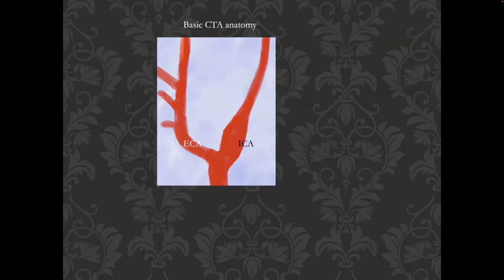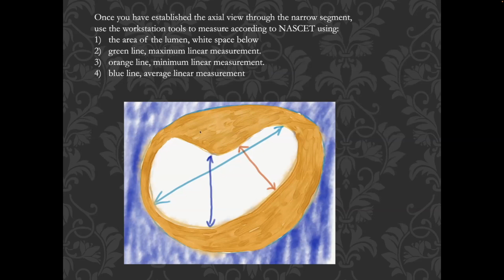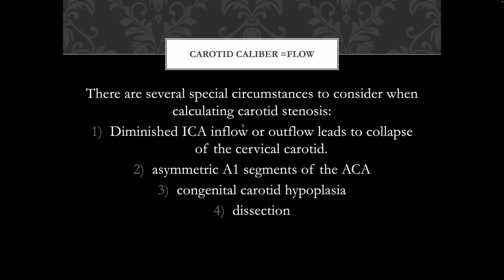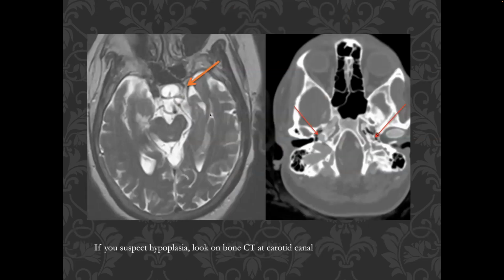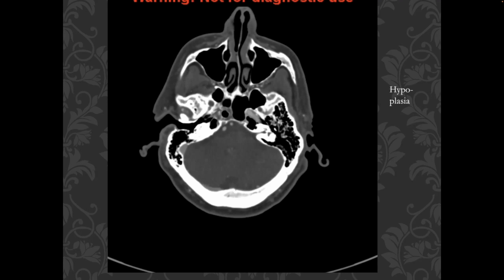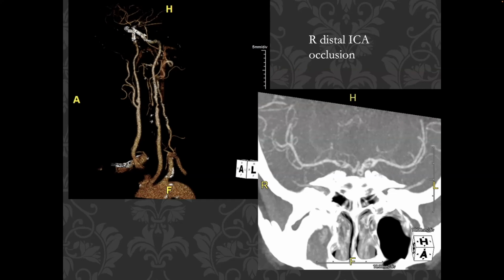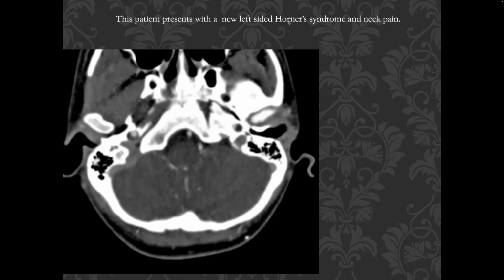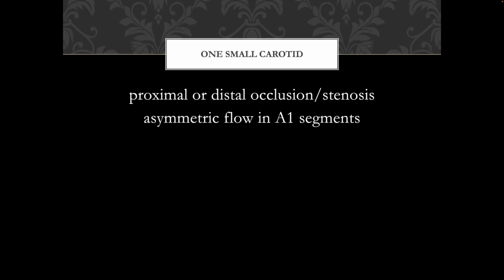Approach to the small cervical carotid HD 1080p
review of possible causes and how to determine the best explanation